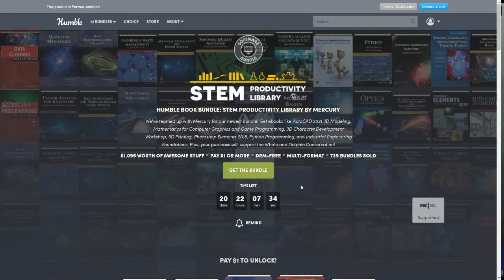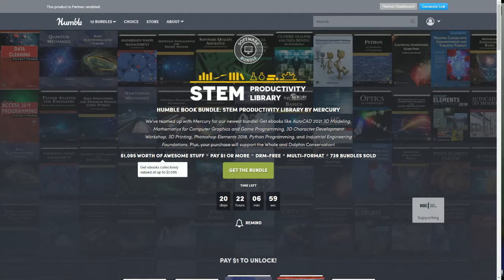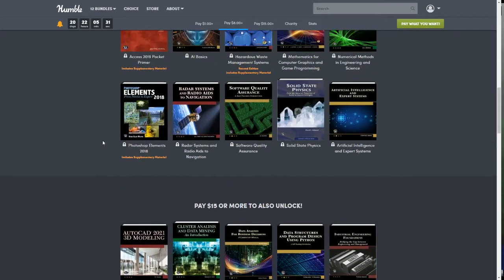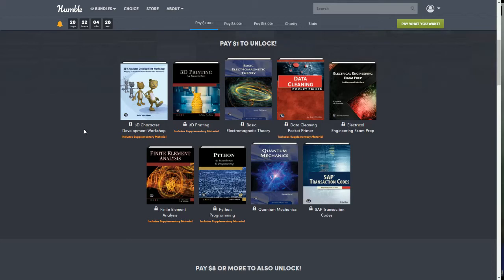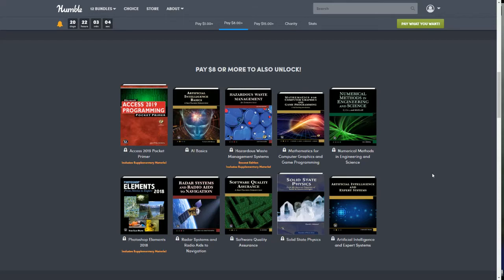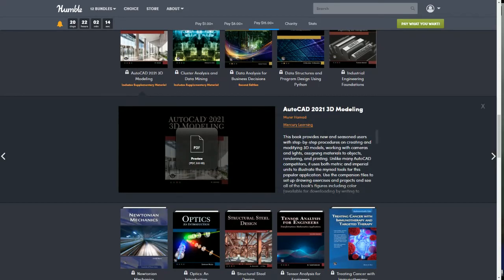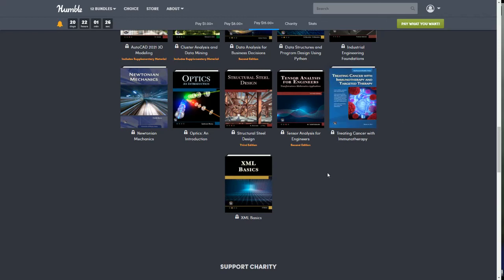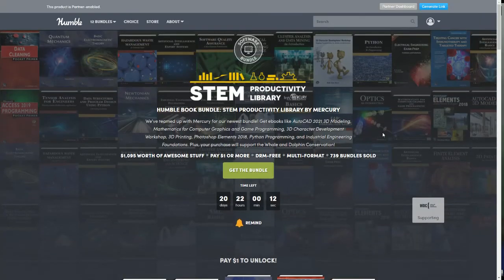Humble Bundle ~Stem Productivity Library by Mercury Book Bundle ~ October 2020 😍💜😍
Humble Bundle Description ~ We’ve teamed up with Mercury for our newest bundle! Get ebooks like AutoCAD 2021 3D Modeling, Mathematics for Computer Graphics and Game Programming, 3D Character Development Workshop, 3D Printing, Photoshop Elements 2018, Python Programming, and Industrial Engineering Foundations. Your purchase helps support the Whale and Dolphin Conservation.

This STEM productivity ebook bundle launched on Monday, October 19 at 11 am PT and lasts until the same time on Monday, November 9, 2020. Pay what you want and support charity!

HumbleBundle link to bundle* ~ I earn a little if you use my link at no extra cost to you

My Humble Choice Link* ~ gives me a little for you signing up

* I get a bit of money from your purchase without it costing you more. I do not speak on behalf of humble bundle and all opinions are my own.